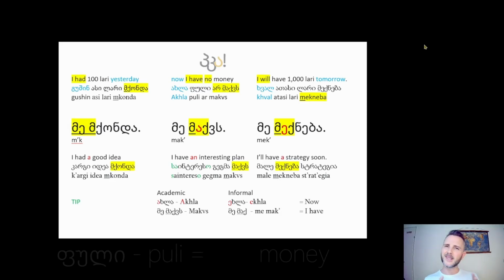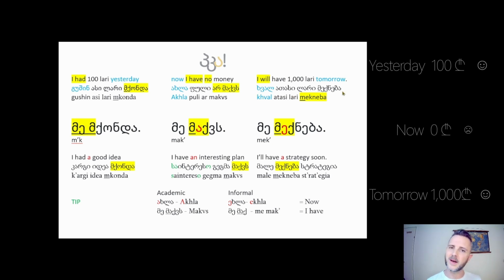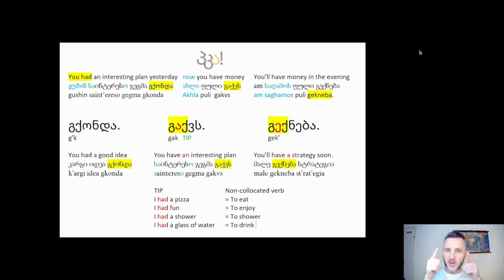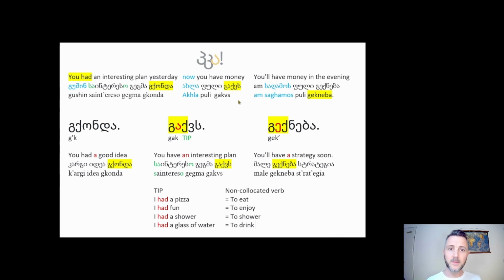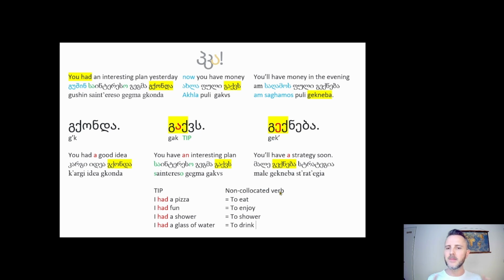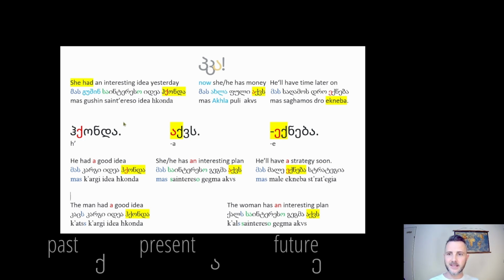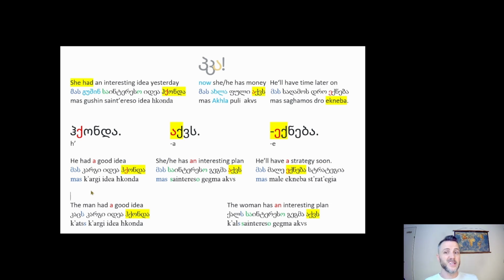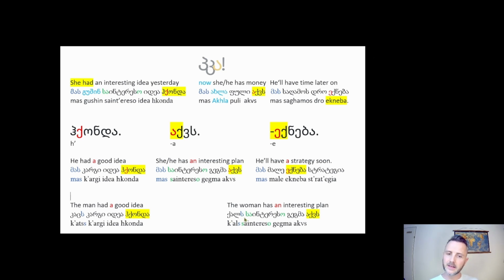Learn Georgian verb -to have- (Part 1) ქონა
Learn to use ქონა the verb "to have" that deals with inanimate objects that don't move.

past, present , future forms of...

I have
You have
he/she/it Has